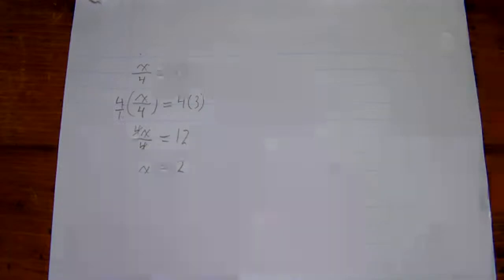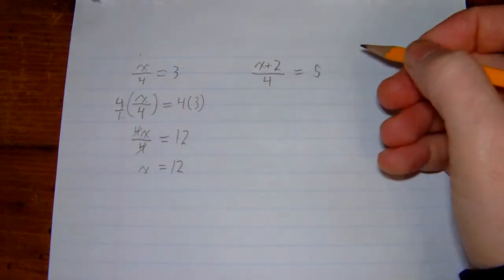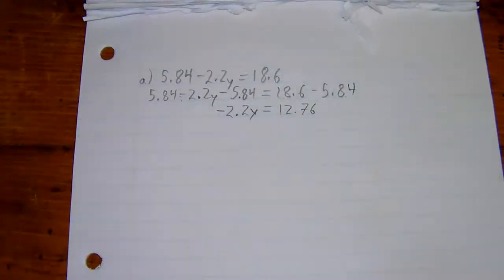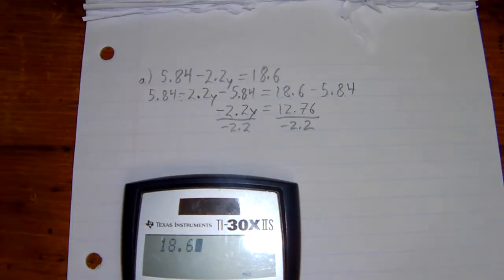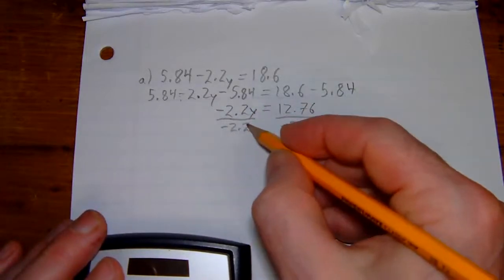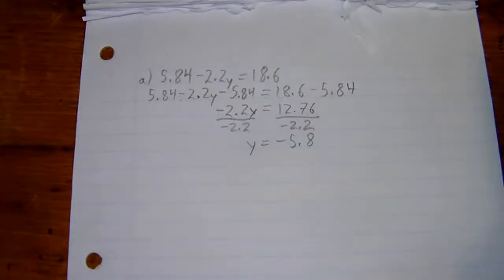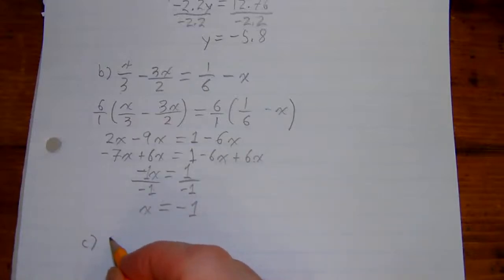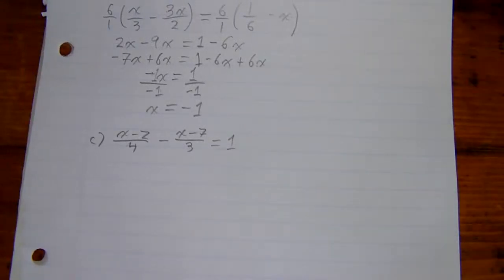Solving Equations with Fractions -Take 3